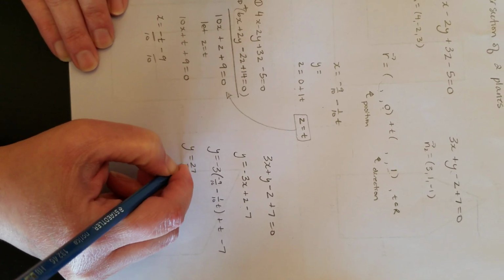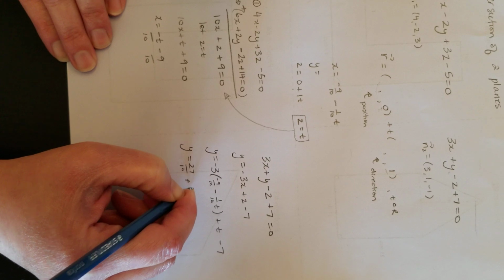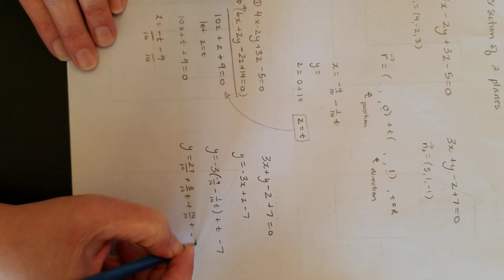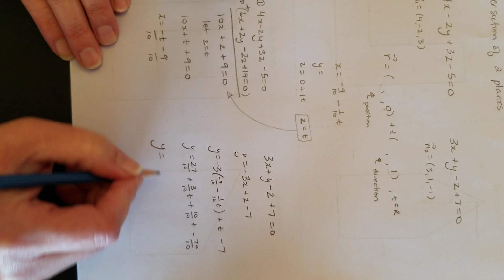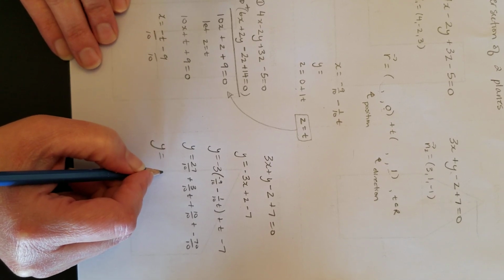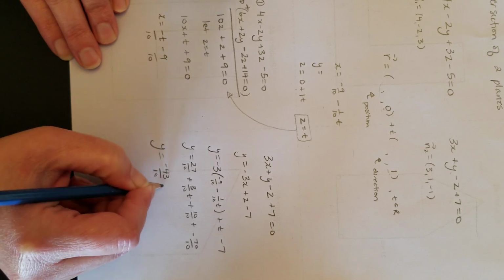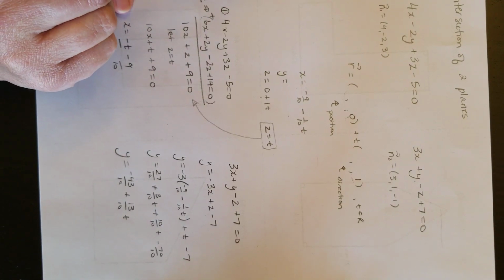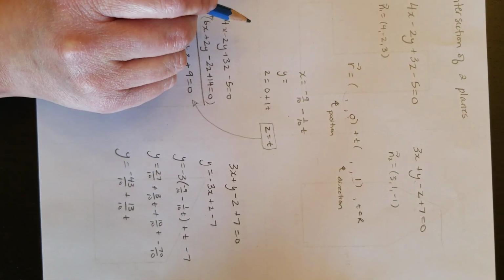Intersection of two planes